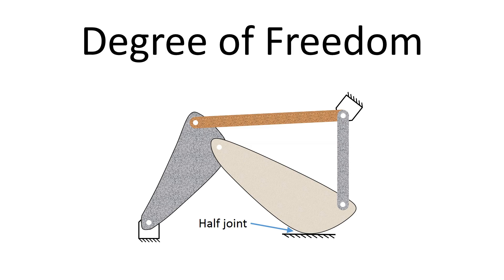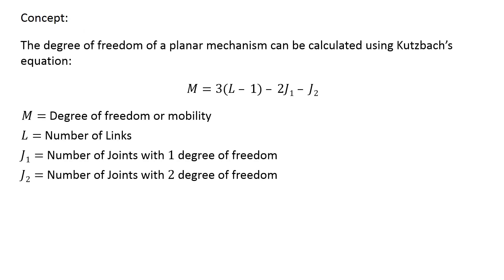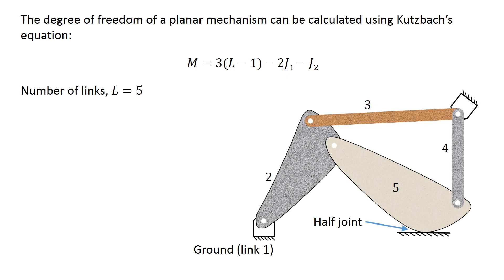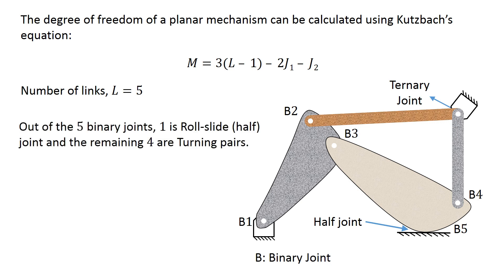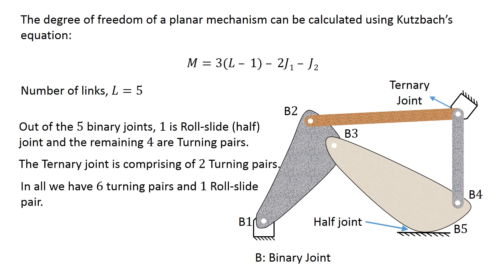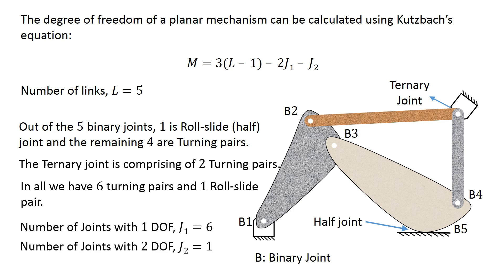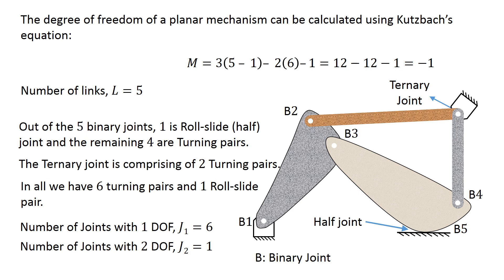Calculate the Degree of freedom this Planar Mechanism | Theory of Machines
Calculation of Degrees of freedom of planar mechanism using Kutzbach's criterion.